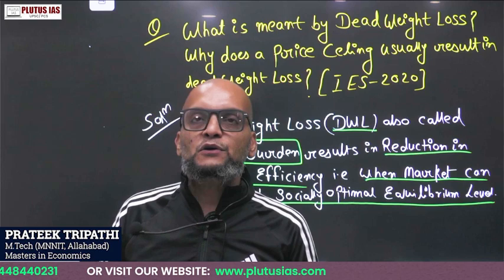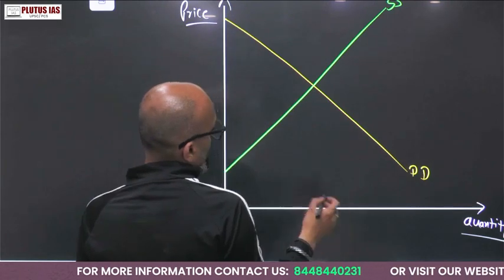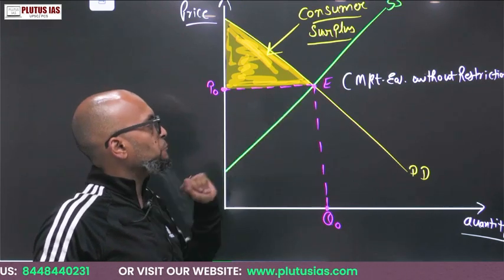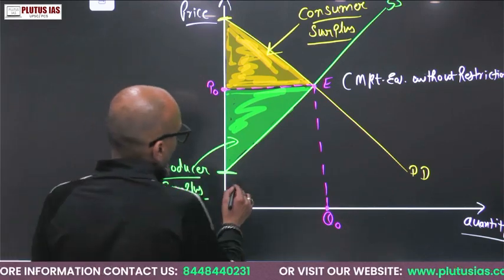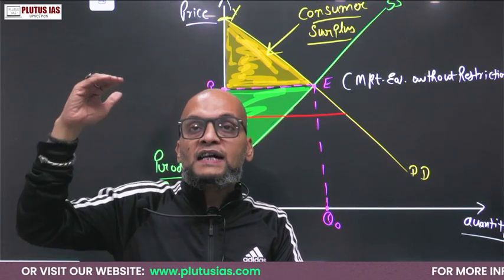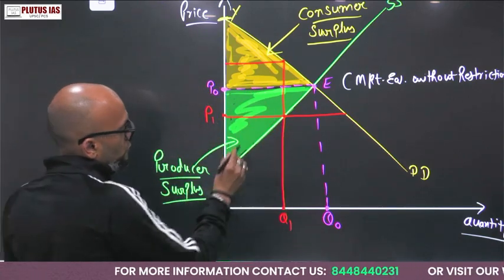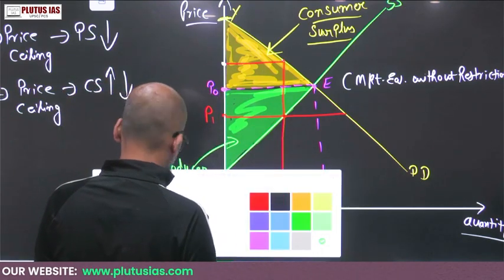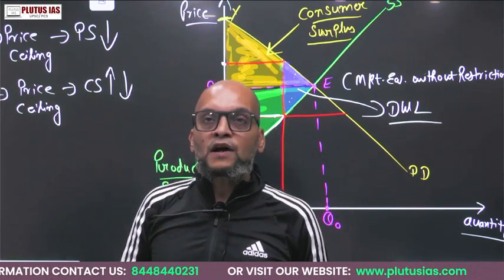Indian Economic Services | Crack UPSC IES 2025 | Past Year Questions with PLUTUS IAS 📚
Welcome to PLUTUS IAS, your ultimate destination for mastering UPSC Indian Economic Services (IES). Join us as we delve into the past year's questions, meticulously analyzed and explained by our esteemed faculty, Prateek Tripathi. With a profound background in M.Tech from MNNIT, Allahabad, and M.Sc in Physics alongside Masters in Economics, Prateek brings a unique blend of expertise to simplify complex concepts. Get ready to ace your exams with us!

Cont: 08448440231